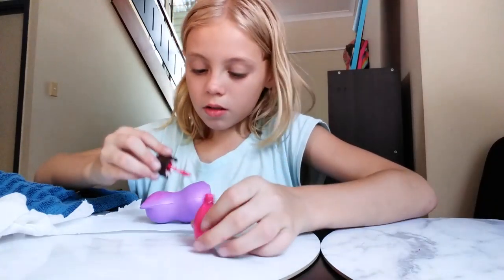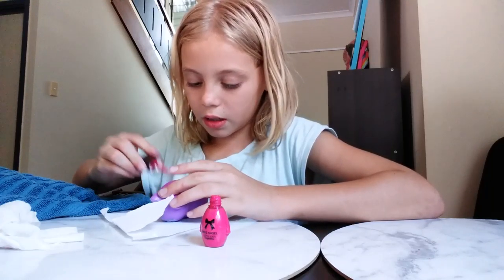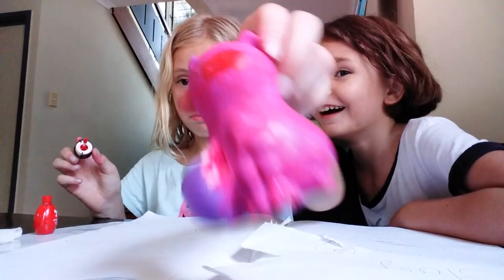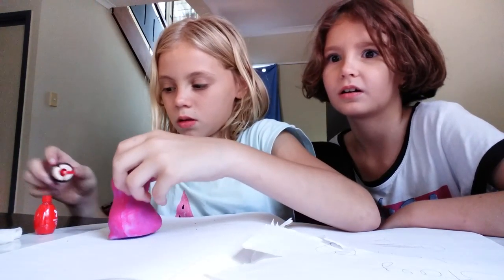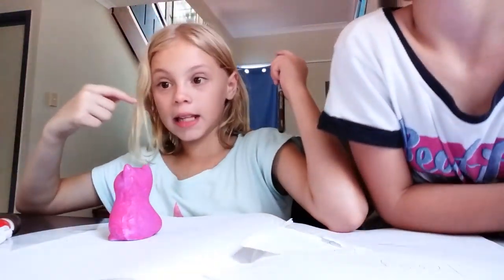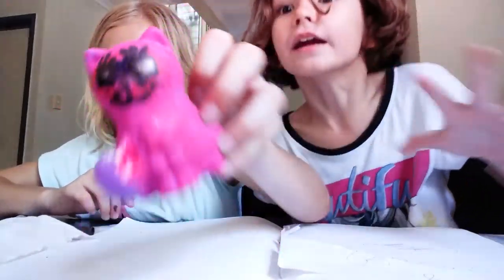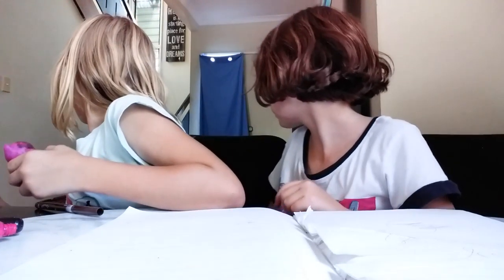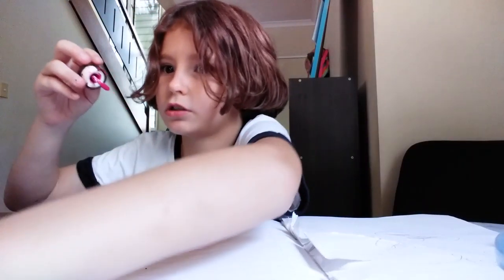Squishi makeover #1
Squishi cat makeover